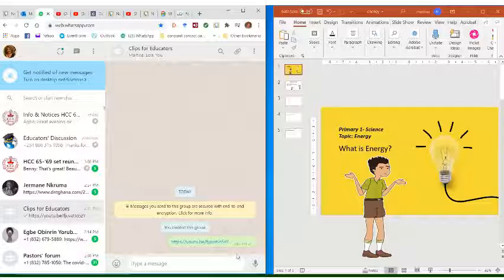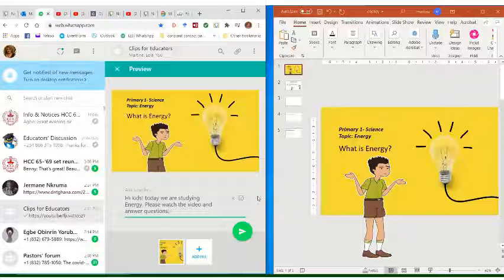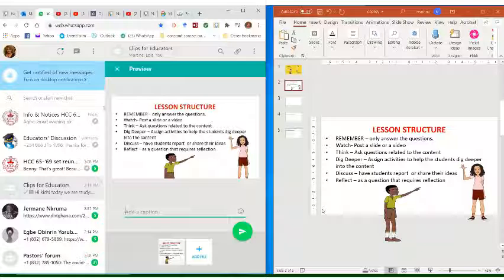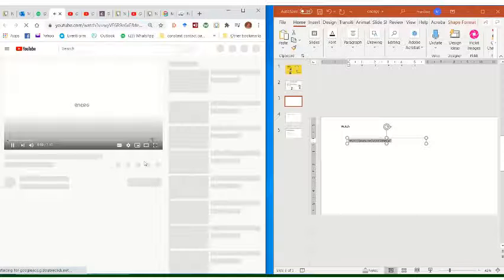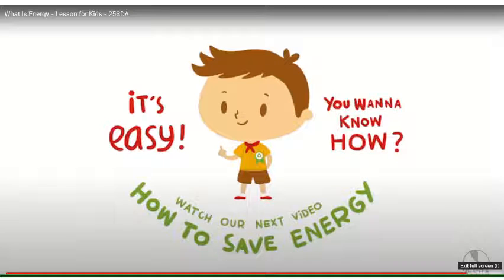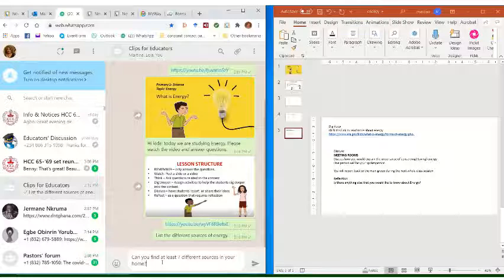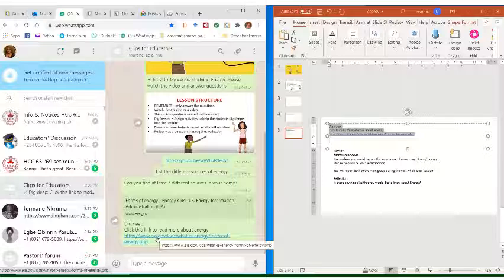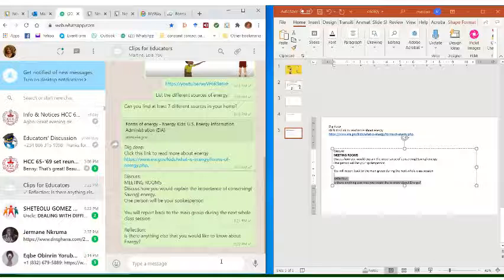Using WhatsAp to teach an on-line lesson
This video walks you through the process of using WhatsAp to create a virtual lesson as an alternative to traditional LMS